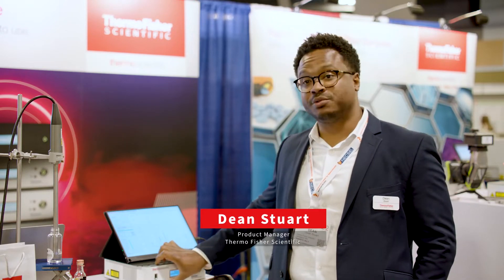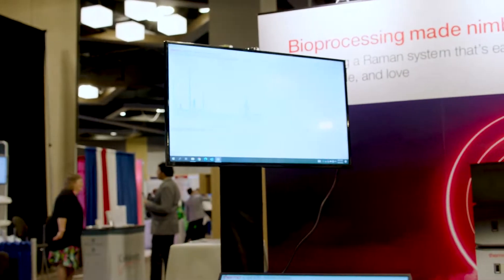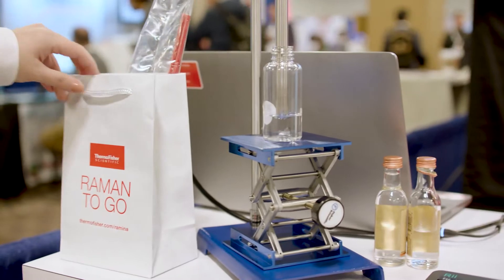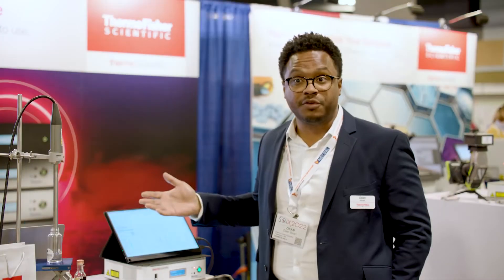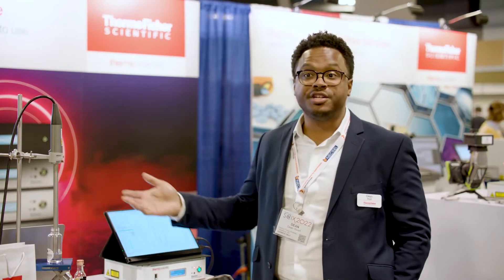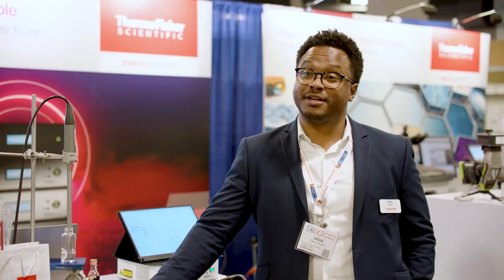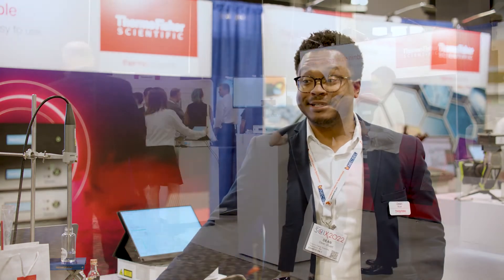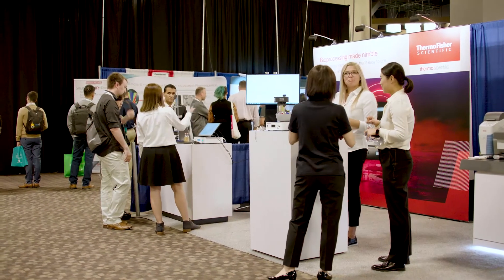Ramina Process Analyzer in Spectroscopy What's Hot Session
Ramina Process Analyzer highlighted in the “What’s Hot” talk session for new science-enablement instruments in Spectroscopy.